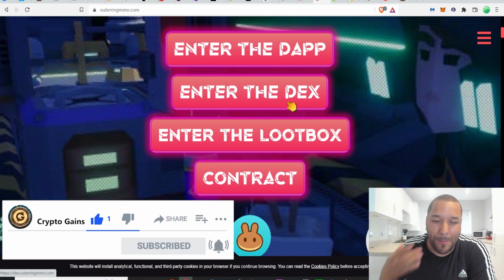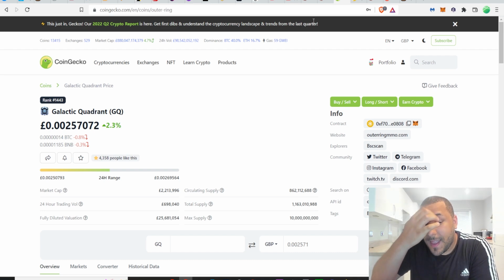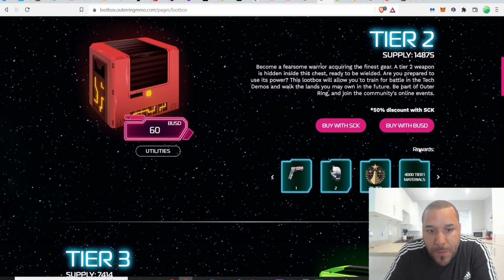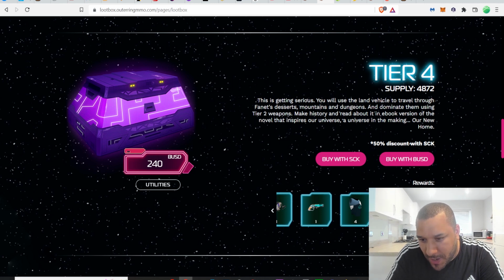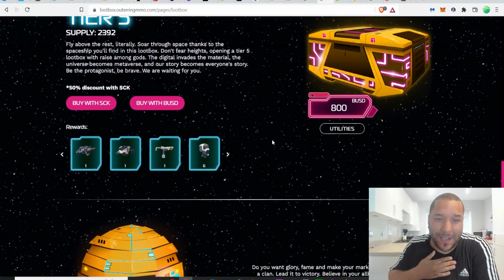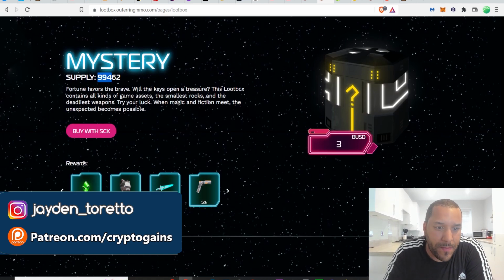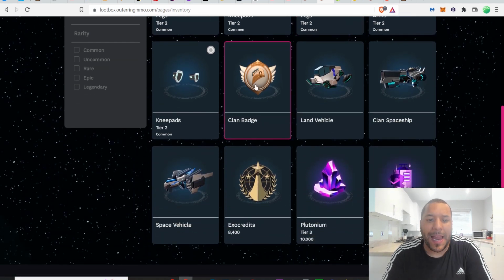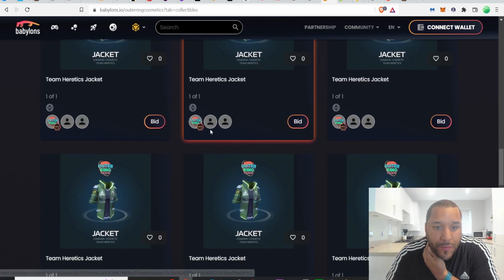Outer Ring! HUGE UPDATES! | Buy Lootboxes That Have EXTREMLY RARE NFTS & Sell Them For $1,000s!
0x2b0850487ED24206Fc20Bd139BF23d7cBB9E5229

USDC Address:
0x2b0850487ED24206Fc20Bd139BF23d7cBB9E5229

BUSD Address:
0x2b0850487ED24206Fc20Bd139BF23d7cBB9E5229

17vwWX84YxUL3dxmPMsAYh1ztAg8Wkty1L

0xe40b3a92e6d33daa83c3dd80d8f4bc8bf84bba89

XRP: rEb8TK3gBgk5auZkwc6sHnwrGVJH8DuaLh

CARDANO: DdzFFzCqrhsgKdp9B9wj5pepXiMoQZbhBYhbzZjM56GaEE657R86wu4qmcoW3qxUV7R1mdRaFJSQ1a3FpnQwhgCqAEEePq6T3UWsAtxh

THETA: 0xe40b3a92e6d33daa83c3dd80d8f4bc8bf84bba89

TFuel:  0xe40b3a92e6d33daa83c3dd80d8f4bc8bf84bba89